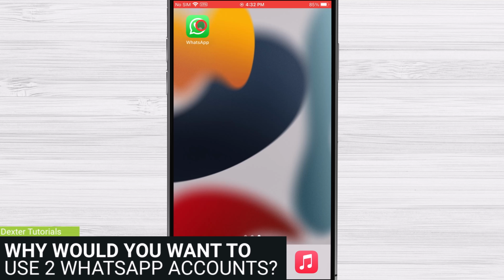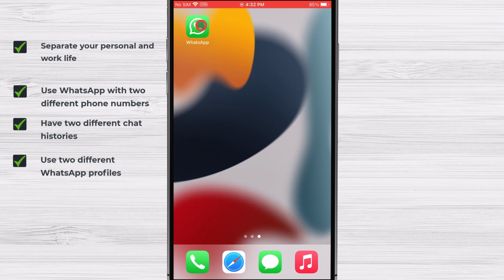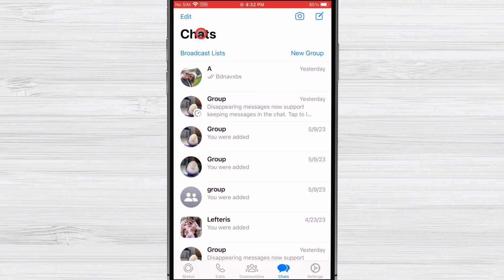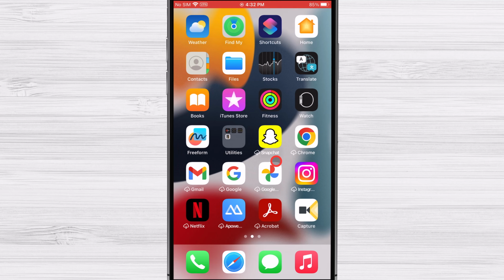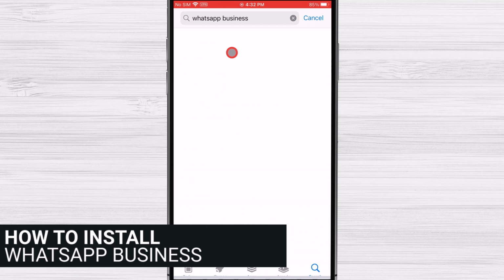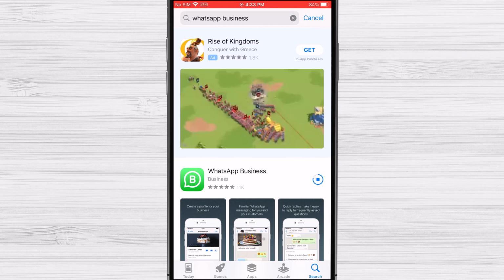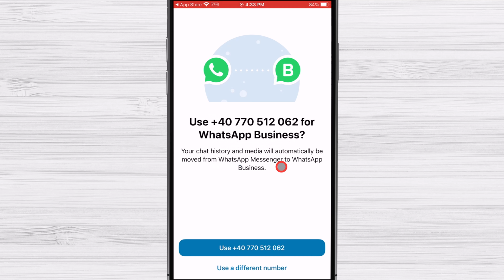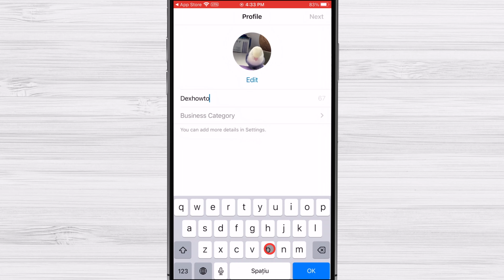How To Use 2 Whatsapp In One Iphone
In this video, I will show you how to use two WhatsApp accounts on one iPhone.

In this video, I'm going to show you how to use 2 WhatsApp accounts on your iPhone. This is a great way to separate your personal and work life or to use WhatsApp with two different phone numbers.